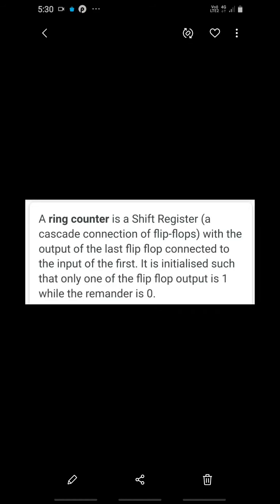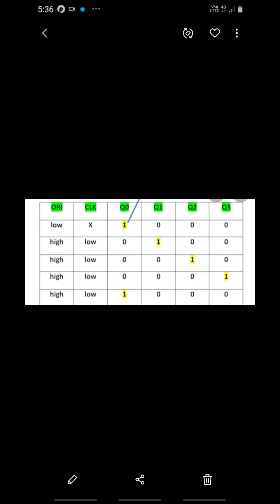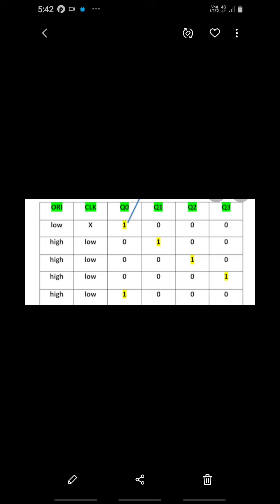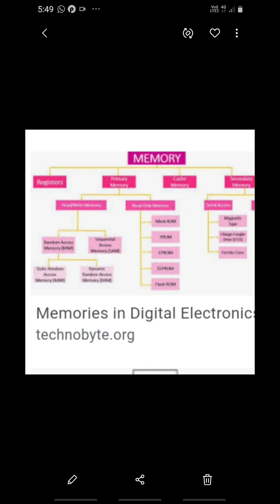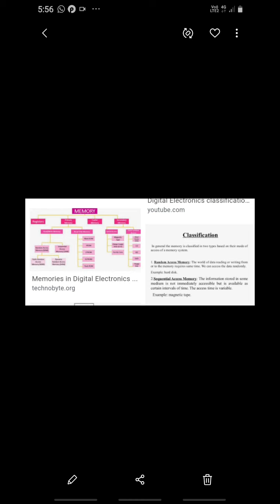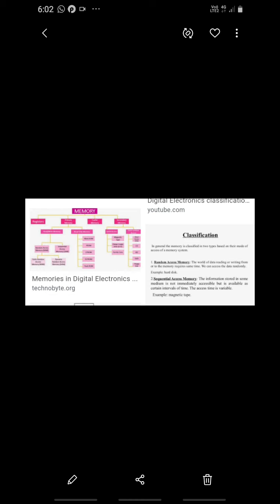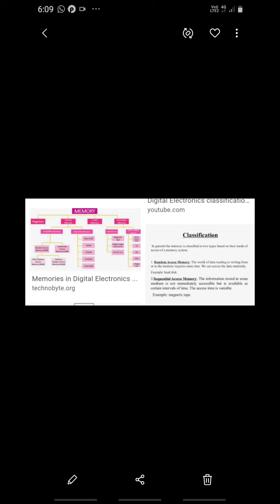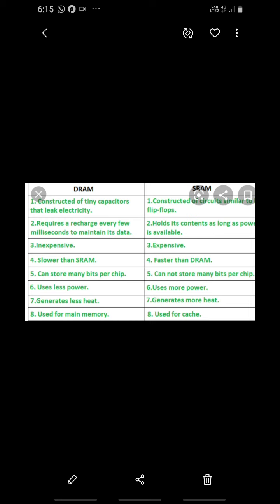28 July 2020